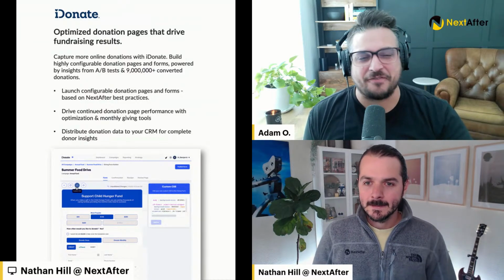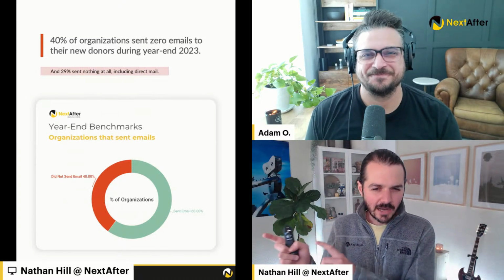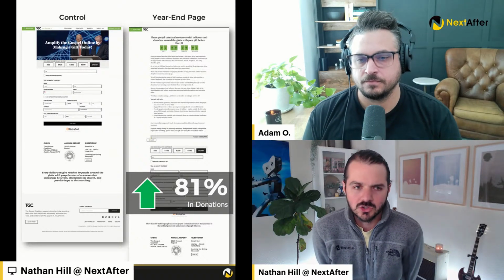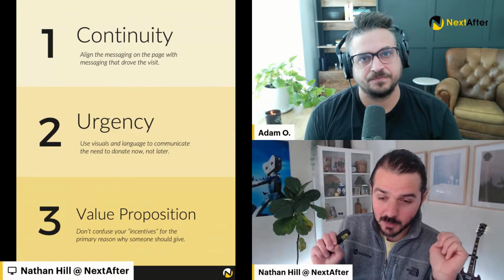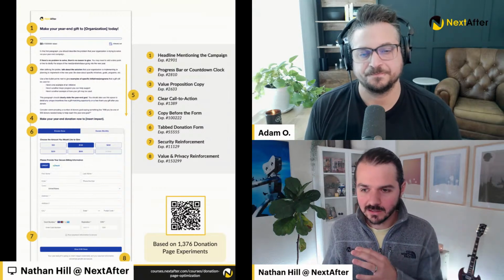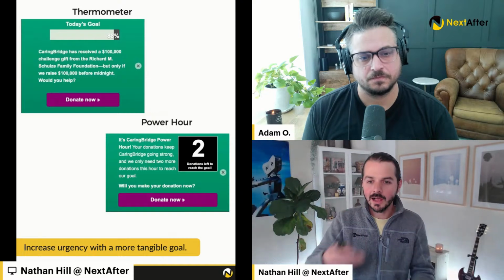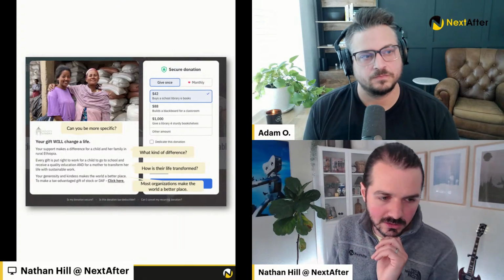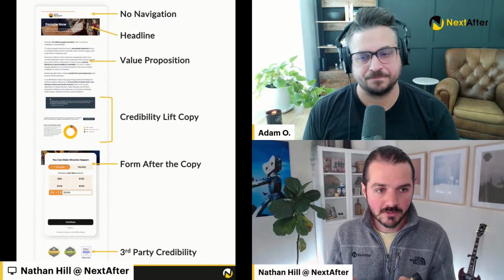Year-End Donation Pages: 5 Strategies to Increase Donations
Unpack 5 specific strategies that can improve the performance of your year-end donation page based on data from over 7,000 online fundraising experiments!

✅ Add-on elements and components to increase urgency and highlight incentives to give now